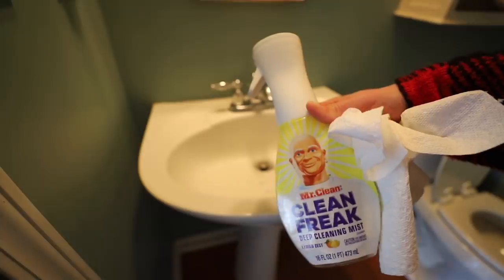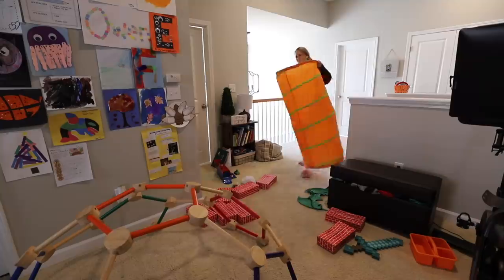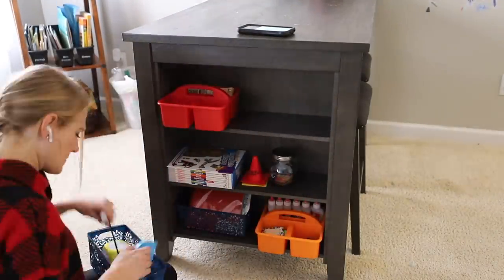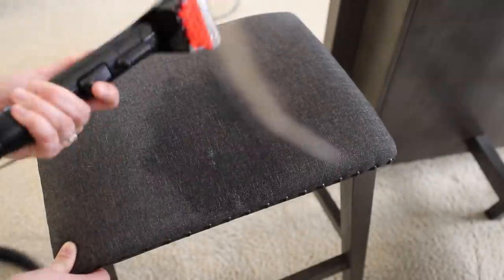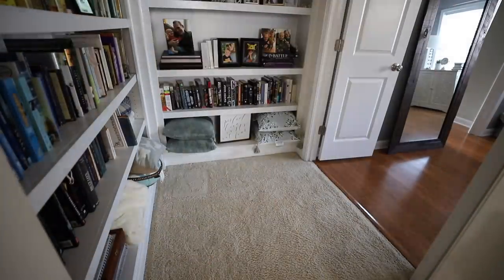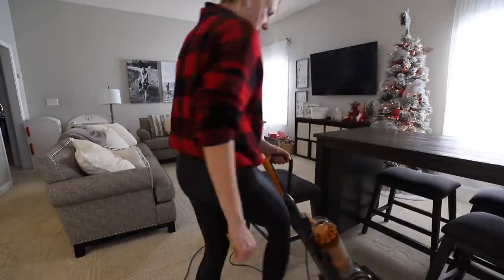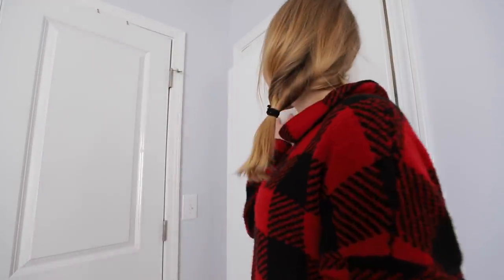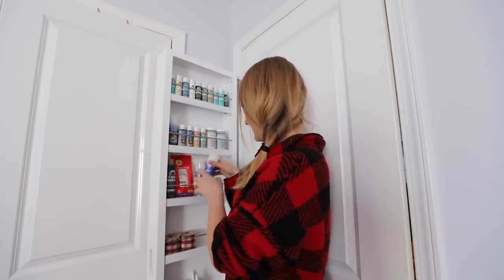EXTREME DISASTER CLEANING TIPS! ❤️ Messy house cleaning motivation w/ @DoItOnaDime (affordable!)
Hey, guys!  Today we are deep cleaning the house for Christmas 2020!  I made this video because we've been doing our best to get through this year, and honestly, this week was hard.  I feel like when my house is a mess, it gives me opportunity to open up and share it with you, and hopefully inspire you to get it done with me!  In this whole house speed cleaning video, we tackle the kitchen, clean the oven, clean the bedroom, steam the floors, clean the bedrooms and more.  I'm sharing with you 6 ways I keep my house clean and I stay sane for the holidays.  Hope you enjoy!

❤️PRODUCTS IN THIS VIDEO:

Power Spray

Shark Steam Mop

Mr. Clean Power Spray

Magic Erasers

Bissel Steam Mop (on sale at time of video release!)

Over the door organizer

🍫CHRISTMAS TOFFEE RECIPE:
Ingredients:
-Saltine Crackers (about 1.5 sleeves, or enough to line your tray)
-1 cup packed brown sugar
-1 cup unsalted butter
-1/4 teaspoon salt
-1/2 teaspoon vanilla extract
-12 oz semi-sweet chocolate

Directions:
-Line a 10x15 inch pan with foil or a liner
-Line crackers to cover the pan, so they are touching but not overlaping
-Melt butter and brown sugar on the stove and combine until it begins to thicken and bubble (stirring frequently)
-Pour over crackers and spread to coat evenly
-Bake at 400 degrees for 5 minutes until bubbling and remove from the oven
-Melt bag of chocolate in 30 second intervals in the microwave
-Pour over top and using a CLEAN spatula, spread to coat evenly
-Freeze overnight
-Break into pieces
-Store in an airtight container in the fridge and enjoy for up to 1 week!

➡️GET RATUKEN- formerly Ebates- (Cash back from all your favorite stores with discounts and get $10 FREE using this link):

Write me at:
Kathryn "Doitonadime"
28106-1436